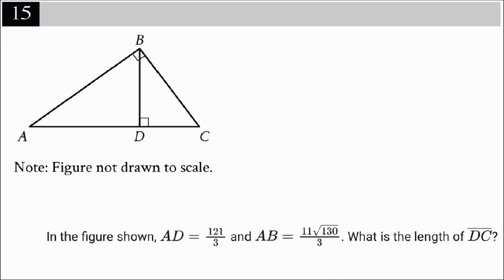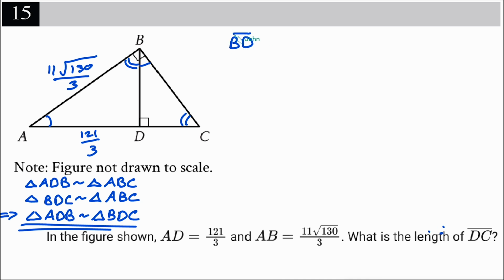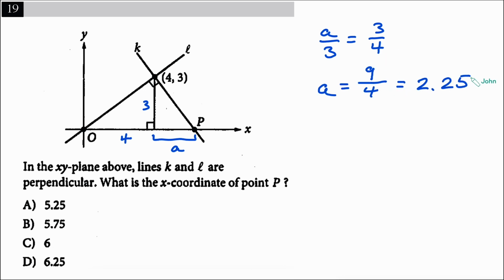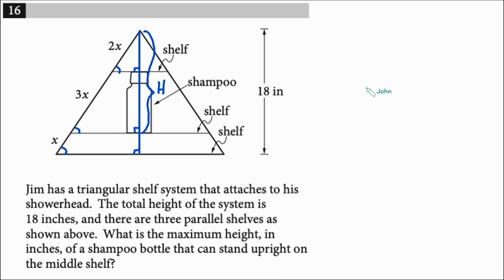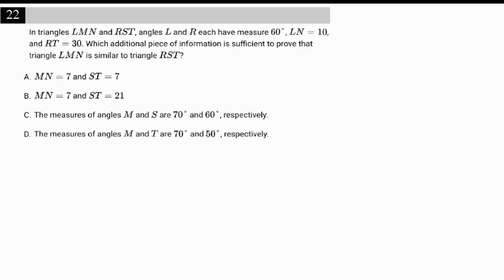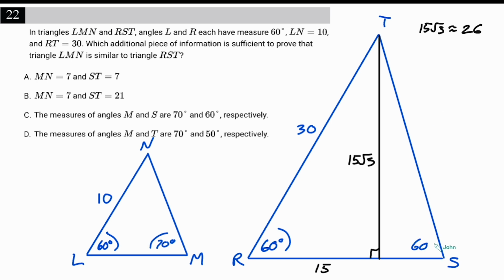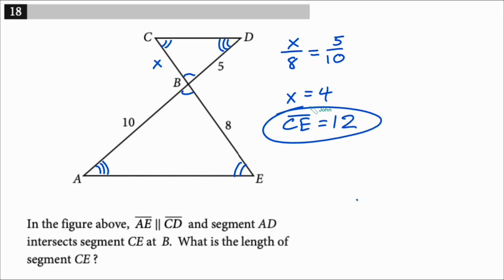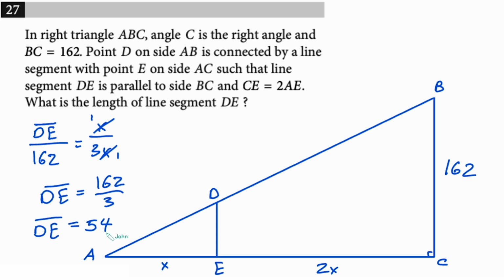Digital SAT Similar Triangle Practice Problems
00:00 Problem 1
01:18 Problem 2
01:48 Problem 3
02:57 Problem 4
03:20 Problem 5
04:30 Problem 6
05:08 Problem 7